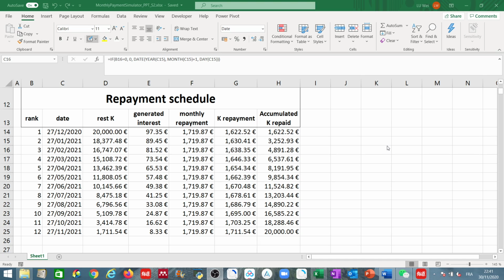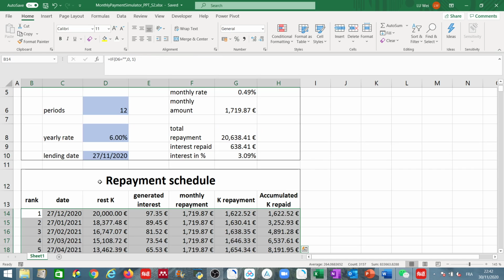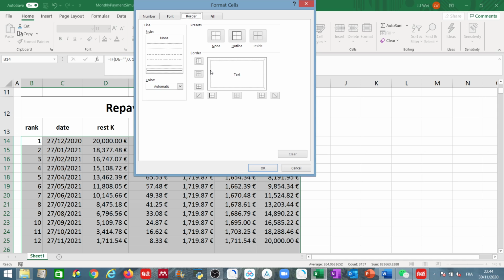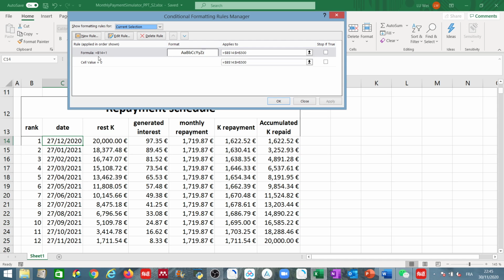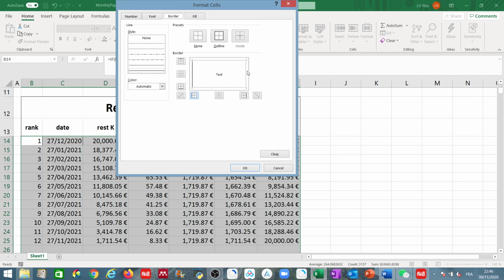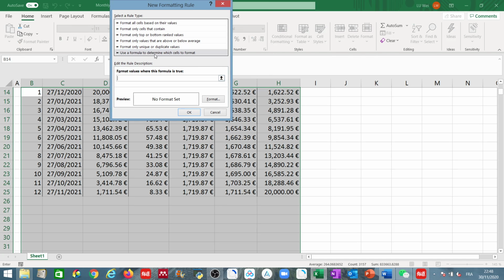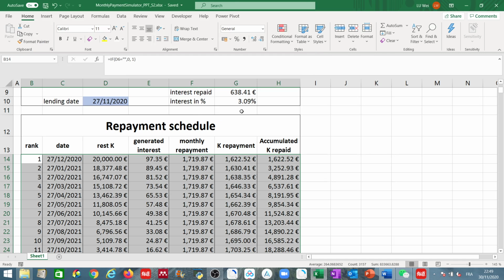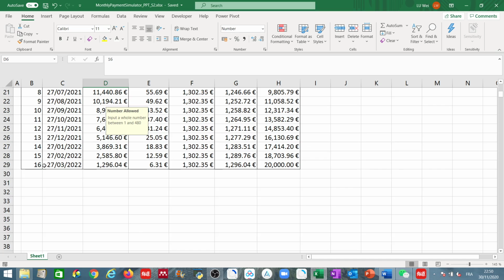Tutorial Excel 05 02 Conditional Formatting: Add borders to a zone (differ from parts to parts)